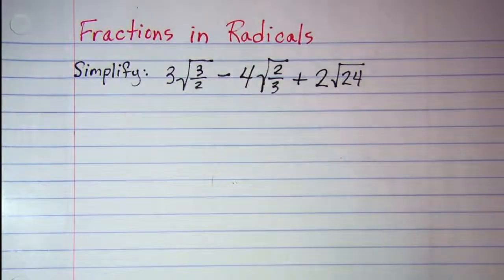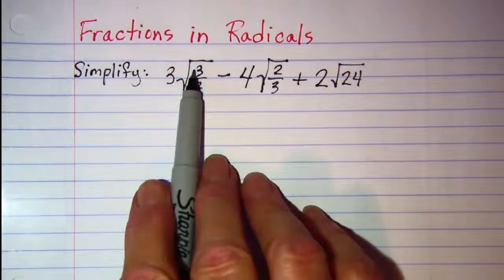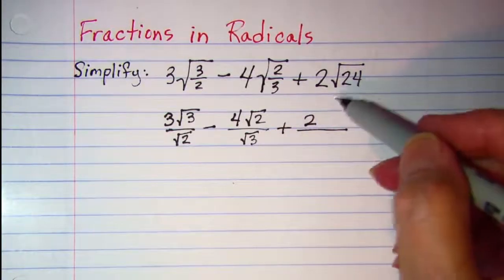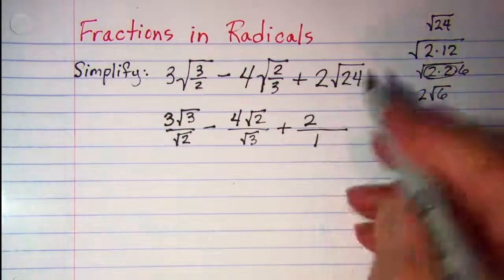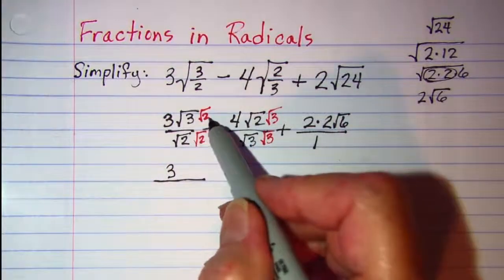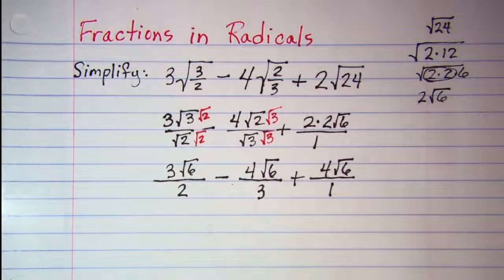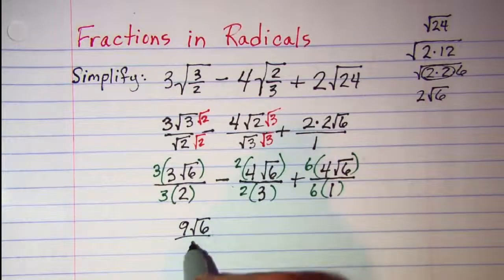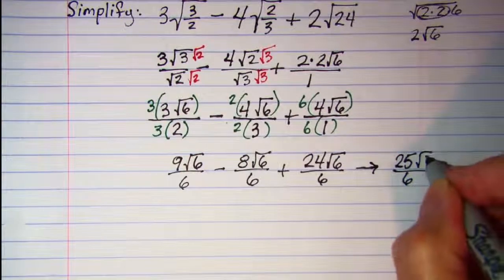Fractions in Radicals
How to simplify an expression which contains fractions in radicals